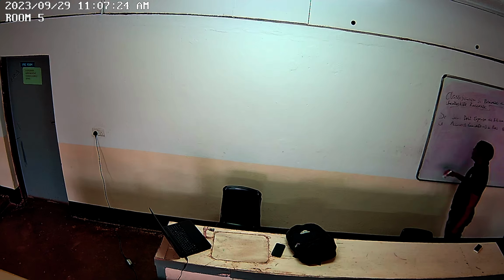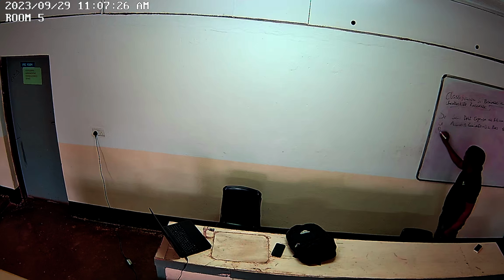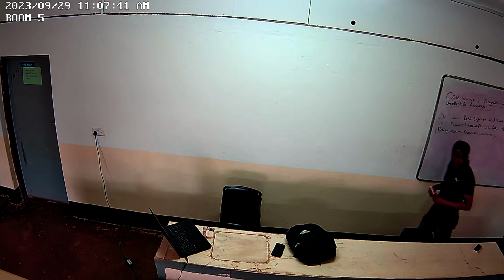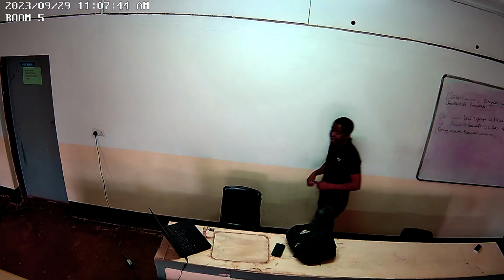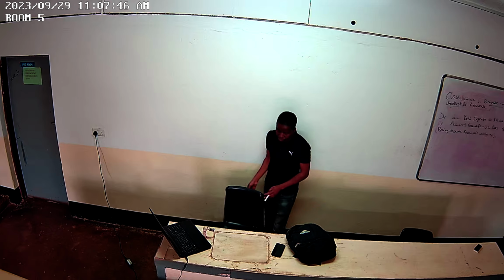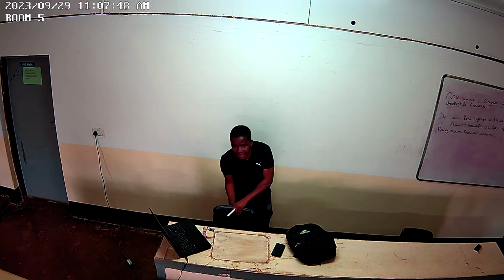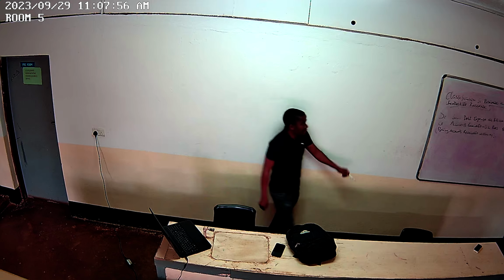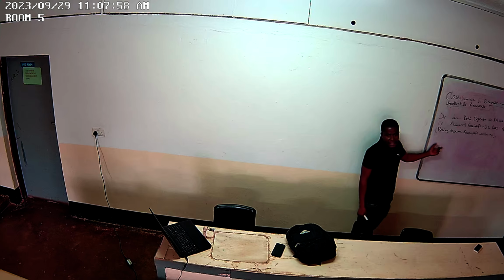Corporate Reporting and Financial Analysis 29th Sept Class 2